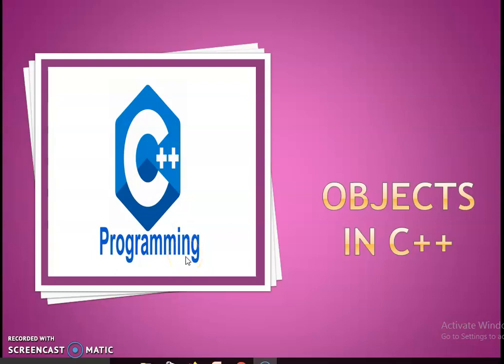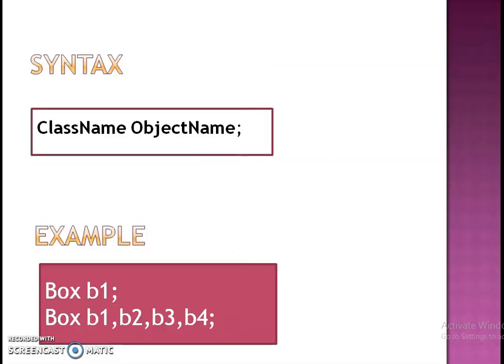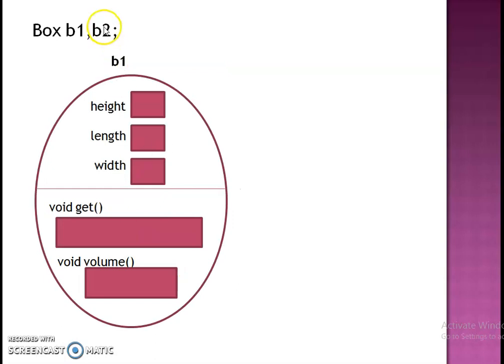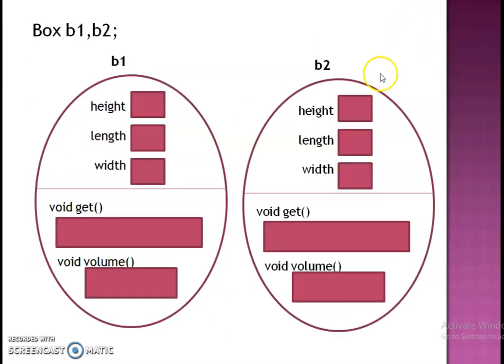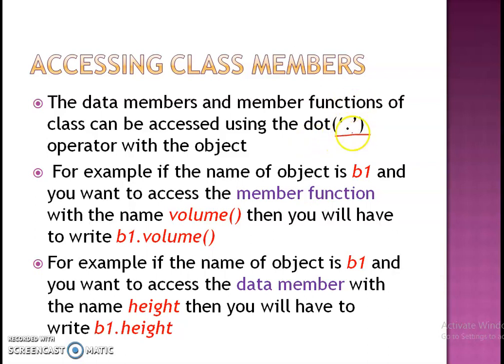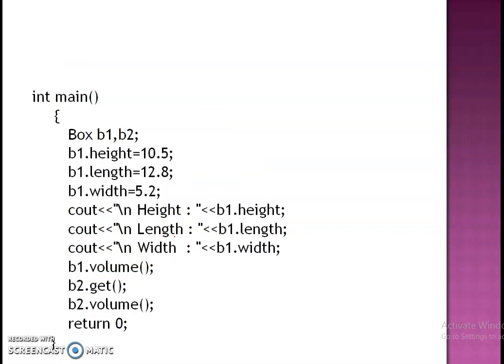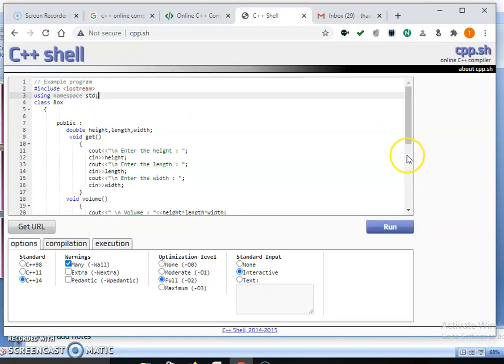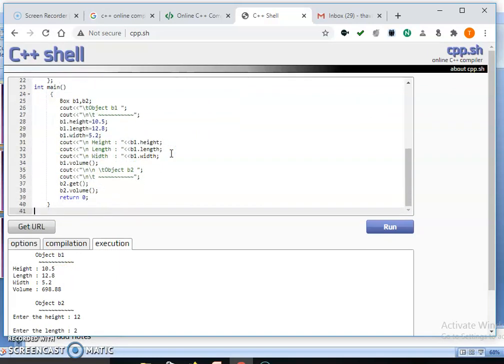C++ for beginners | C++ in Tamil | Creating an object in C++ for beginners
How to create the object in c++?. How, memory has been allocated for class members are explained with example in this  video.